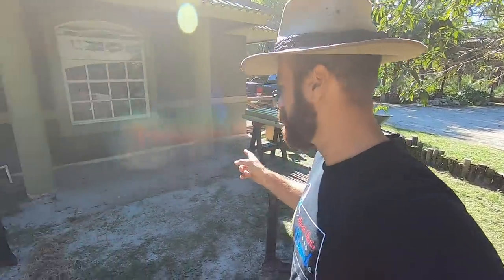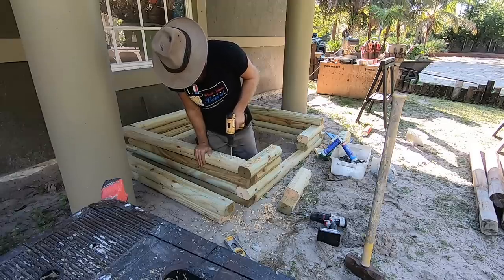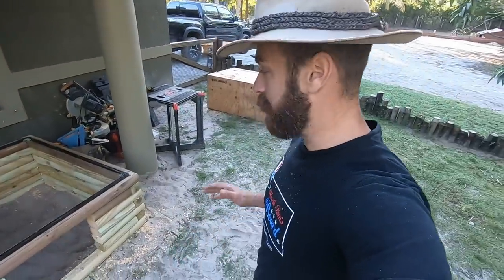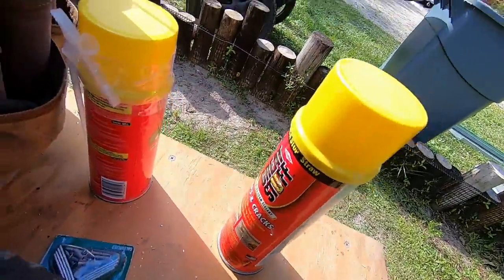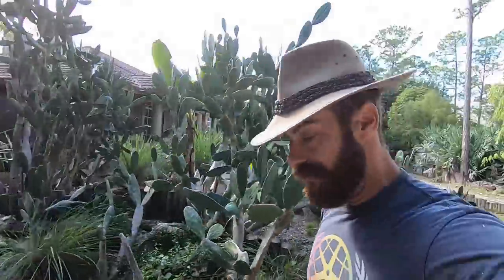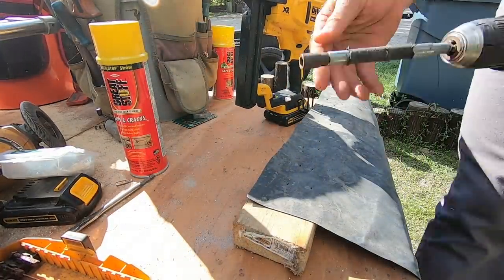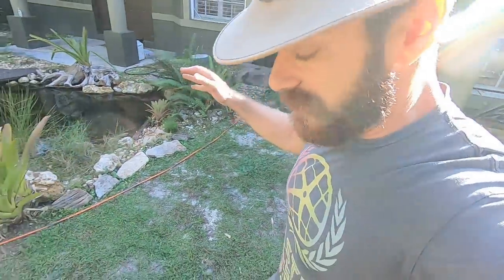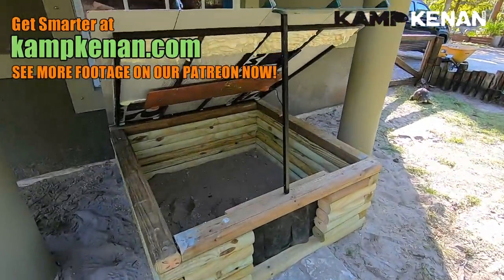Building a perfectly SMALL TORTOISE HOUSE at Kamp Kenan!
Watch me build my radiated tortoise house (shed) for my small to medium size endangered tort pet in their habitat! As usual I used lots of scrap and recycled materials to keep cost down and cheap!

This is the place for serious reptile lovers!  We have tons of info for lizards, snakes, turtles, sulcata tortoises, radiated tortoise, terrapin, crocodiles, alligators and all sorts of scaly & misunderstood creatures.  We also love to learn from other animal experts, like Tyler Nolan and Chandlers wildlife, who are happy to share knowledge.  That’s what Kamp Kenan is all about. We love reptiles and we know you do too. This is why we do what we do. Animal conservation in the modern world matters, we're out there living it and doing it every day. This is real life, these stories are real, and our sole purpose is to educate you so that you can learn something new every day and one day perhaps get involved yourself. It's that simple.